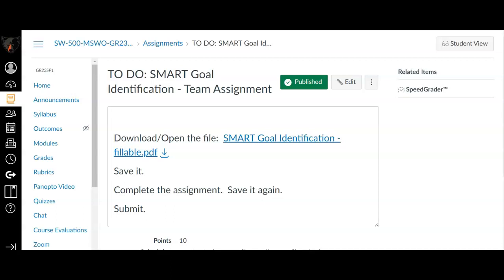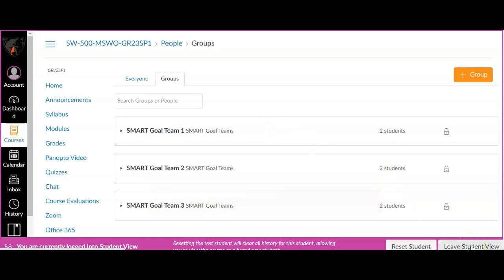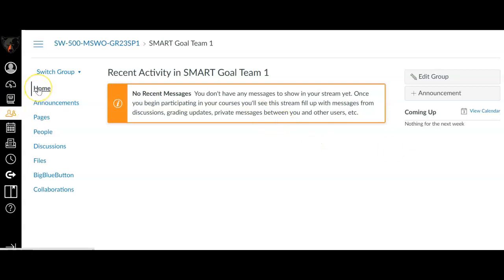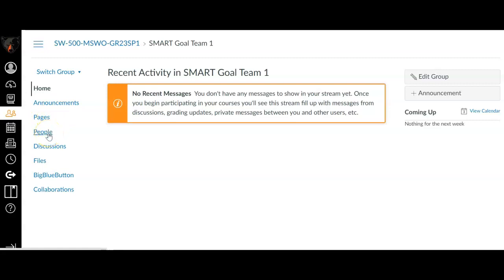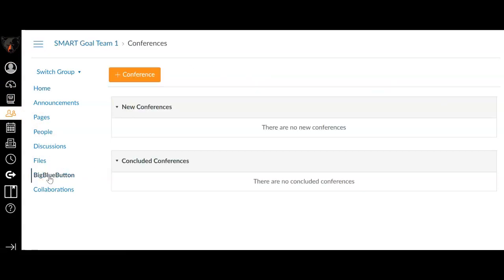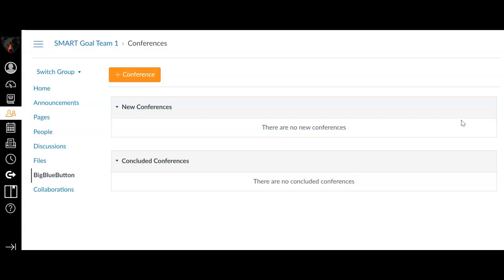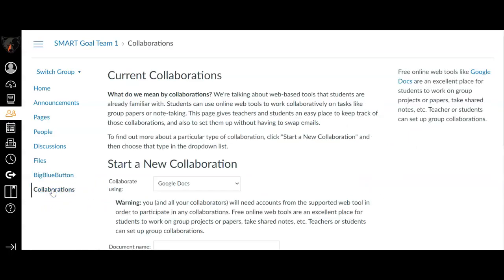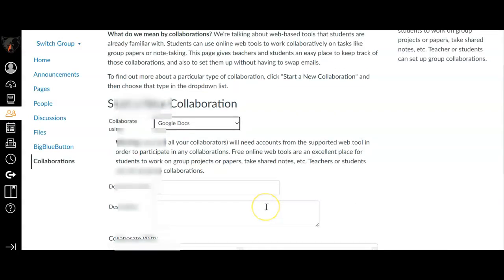Teams in Canvas